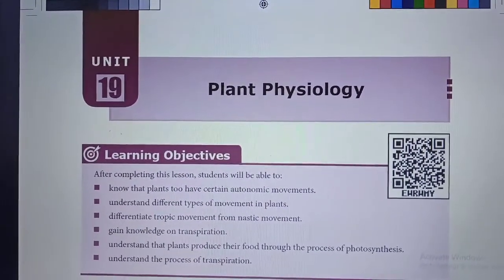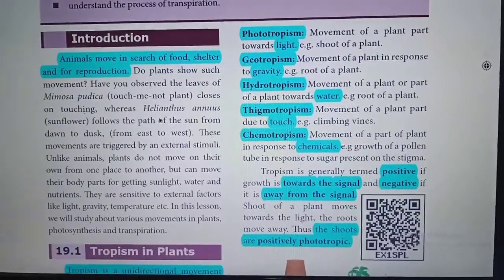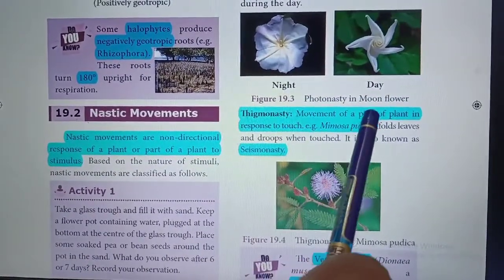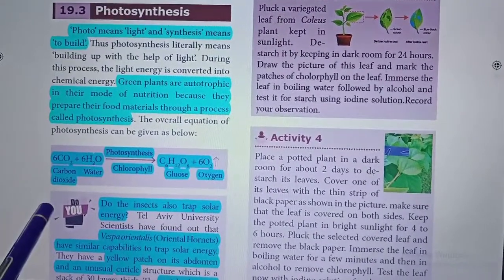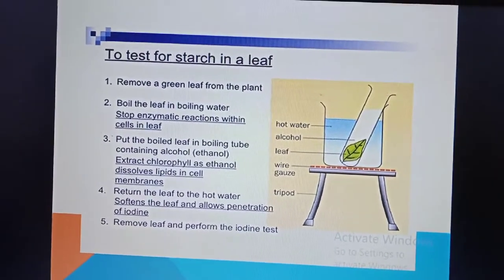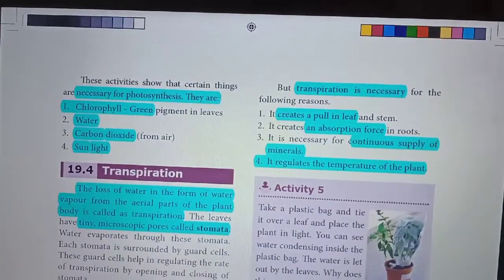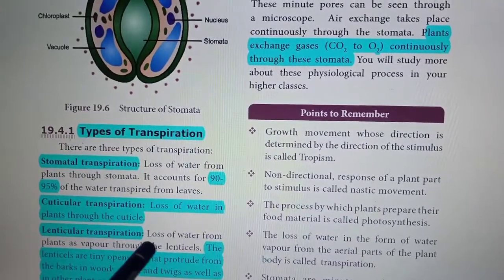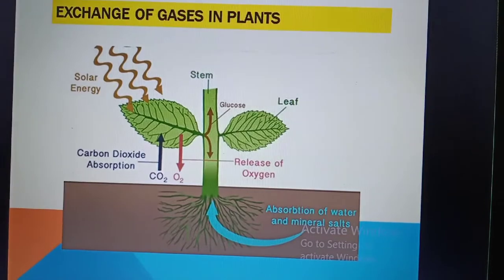9th Science Unit 19 Plant Physiology